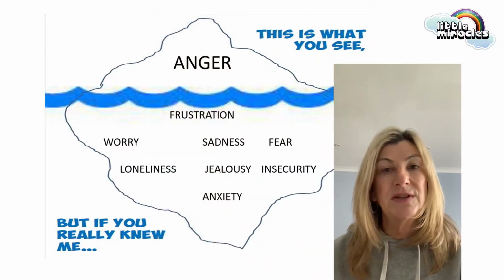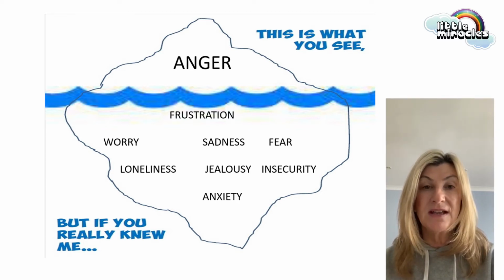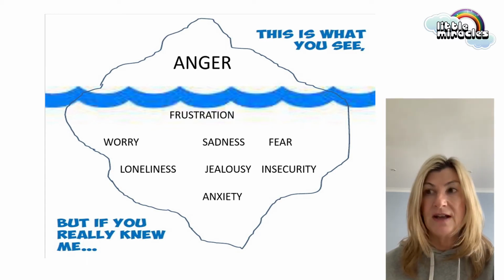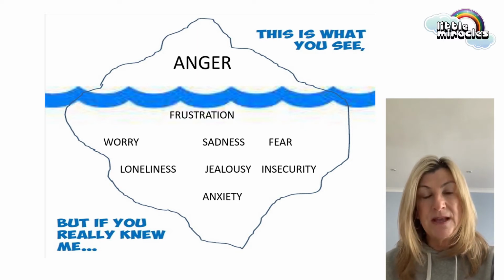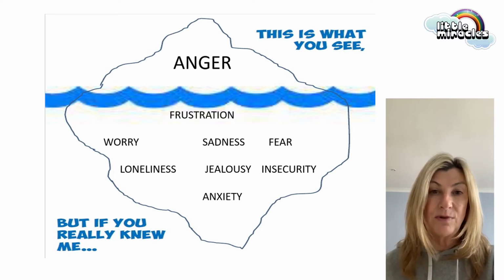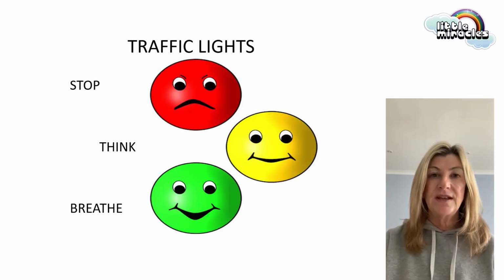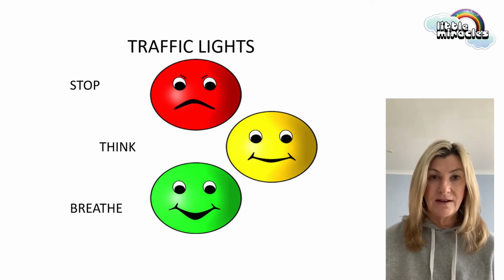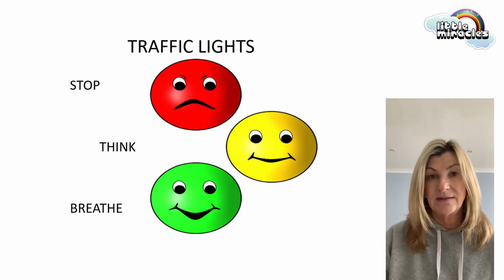Anger Management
Jill our counsellor is giving practical tips and advice to manage anger